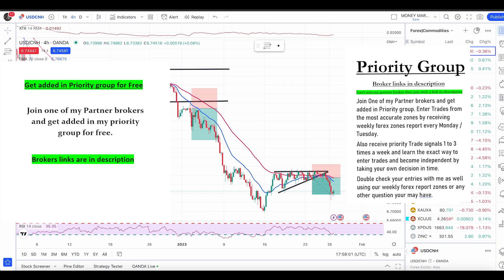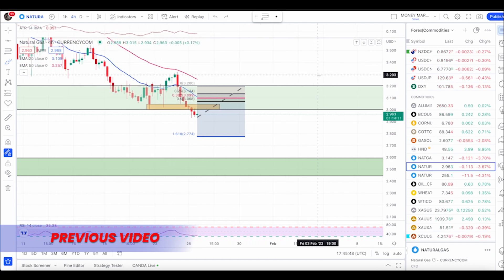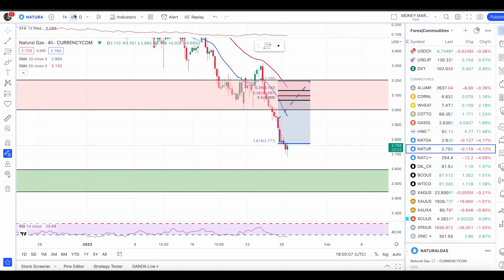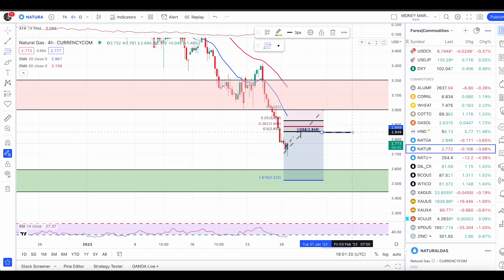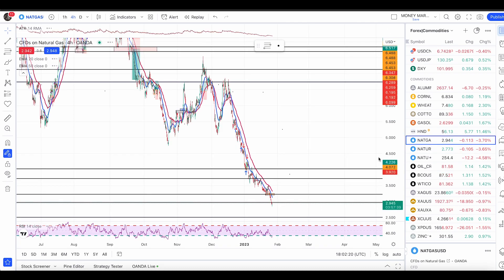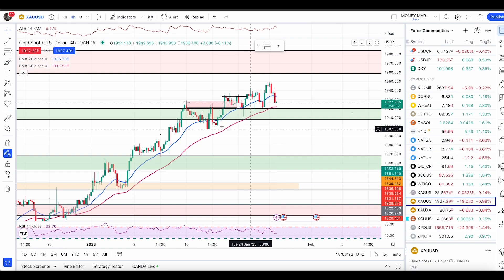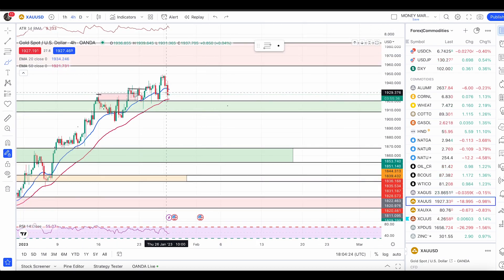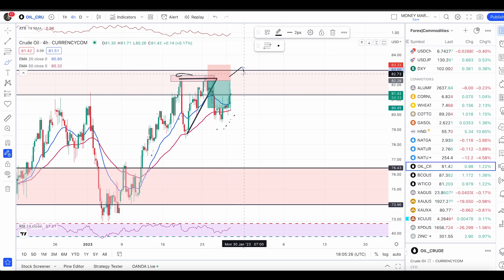Natural Gas Fibonacci Retest | Another Fall Expected ? | Gold | Crude Oil | Technical Analysis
For instant course access use Buymeacoffee option, once you click on membership You will be redirected to buymeacoffee page, click on extras and select MMTA Course and complete your purchase. You will receive your login details instantly if you choose this option. By Purchasing the course on third party website you are agreeing to the terms & conditions of MMTA and this Website.
The last forex Trading Course you will ever need.

Lets Check the Commodities Market today ,Natural Gas Trending or not ? while other commodities are in the major area